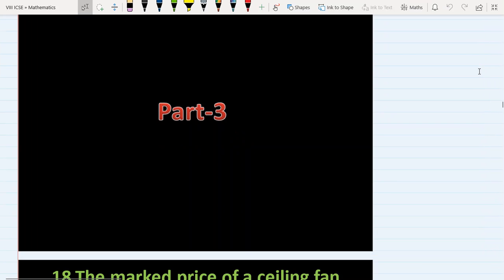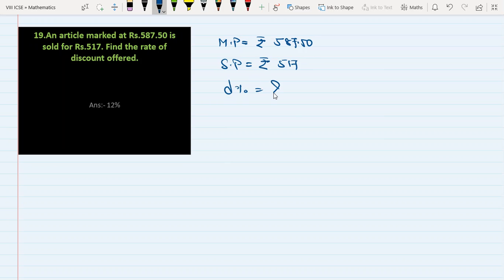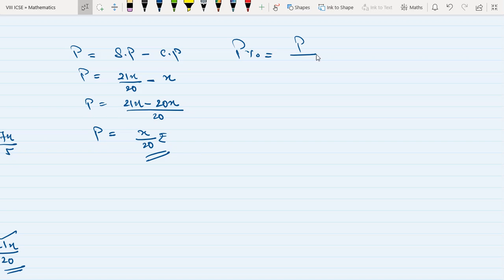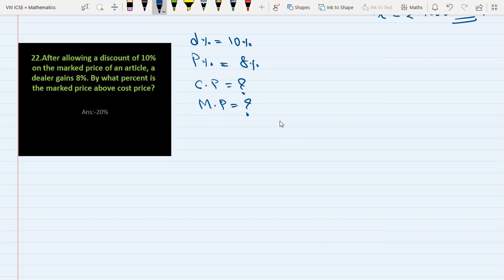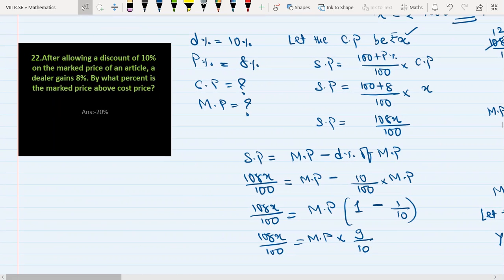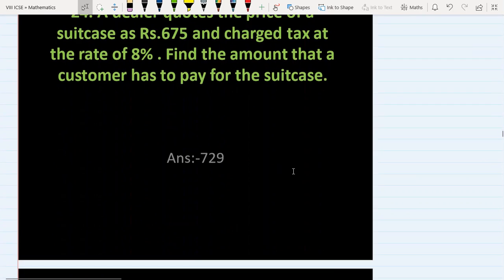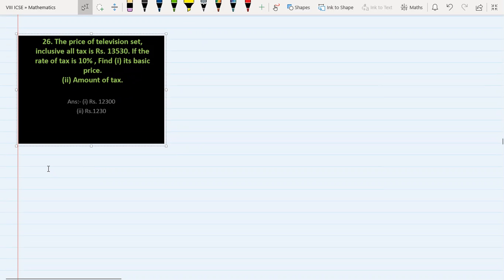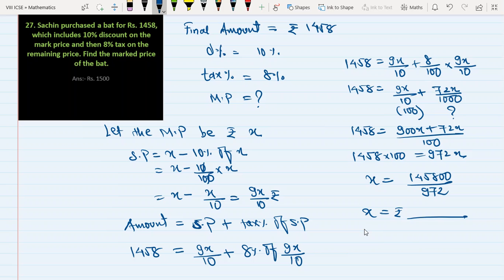VIII ICSE - Maths ch# Profit, Loss, Discount & Tax: Part 3